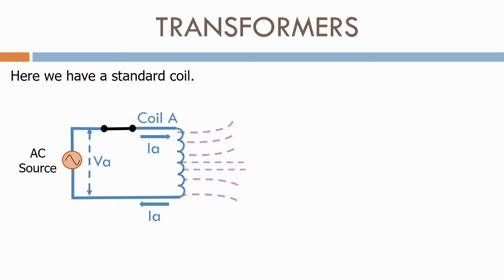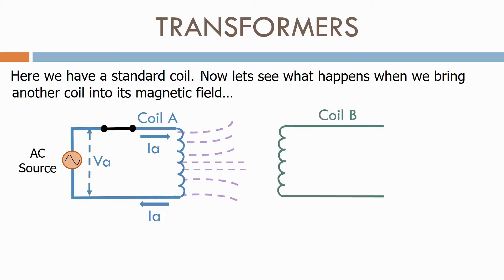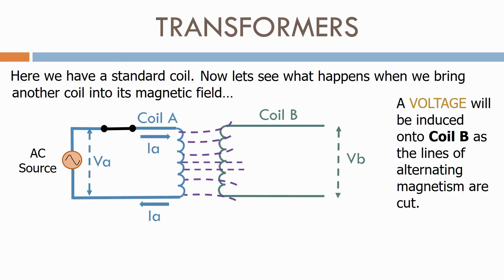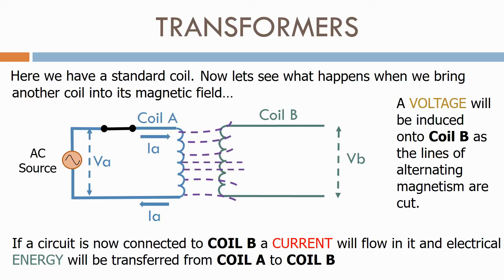Transformer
Shows how a transformer works. This video provides an insight of the topics covered in the full 2 hour long electrical power equipment course which is available on UDEMY using the following link

If you need any $10 vouchers please let me know!!